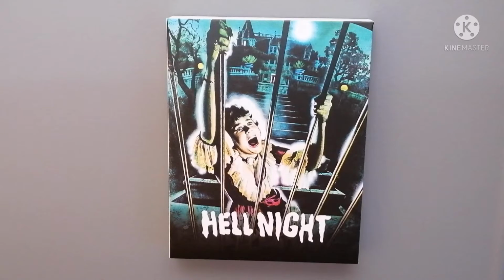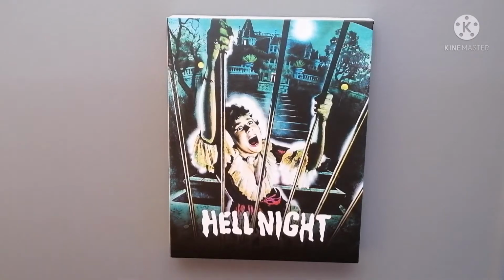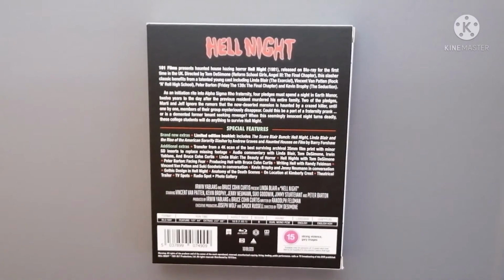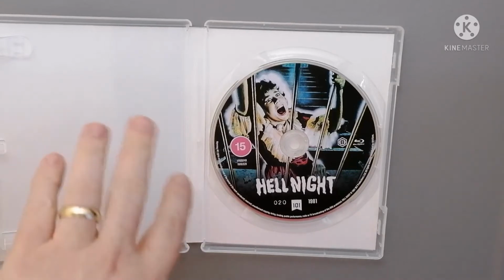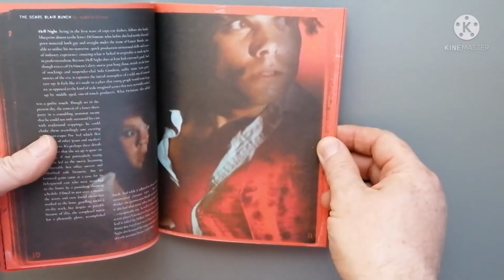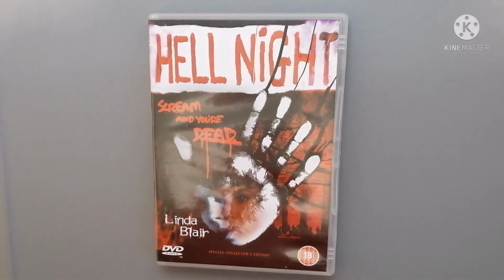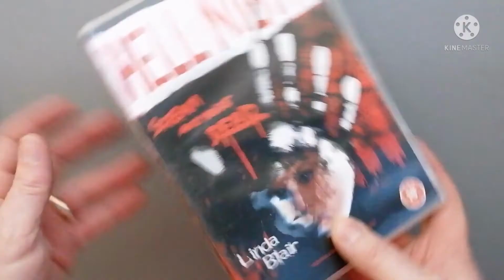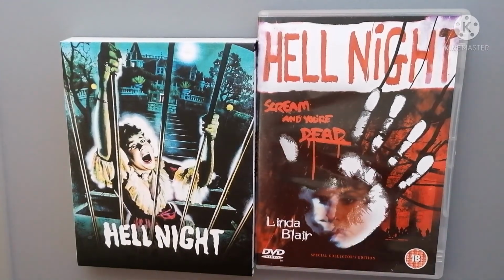HELL NIGHT (1981) - 101 films / Prism Leisure - Blu Ray / DVD